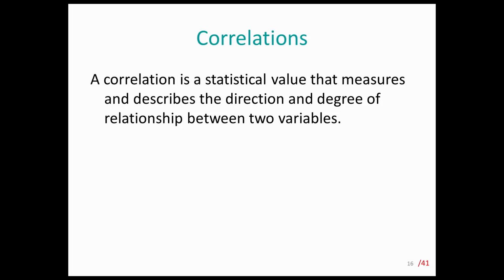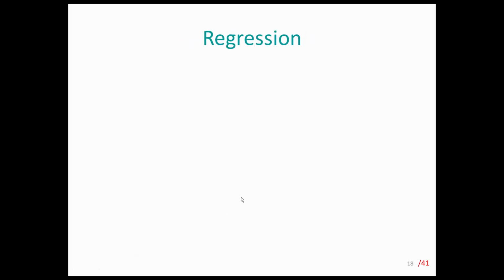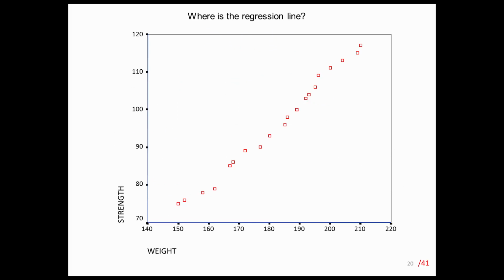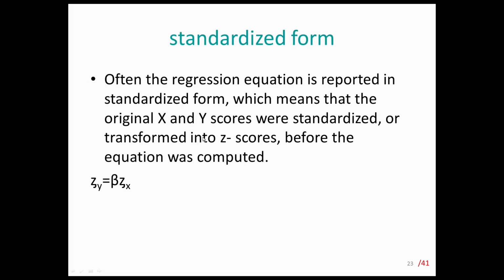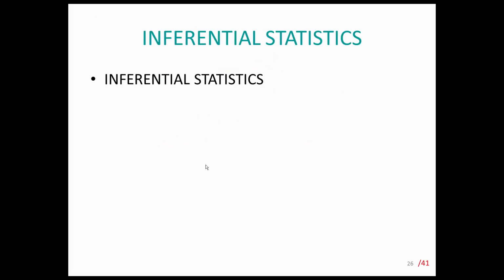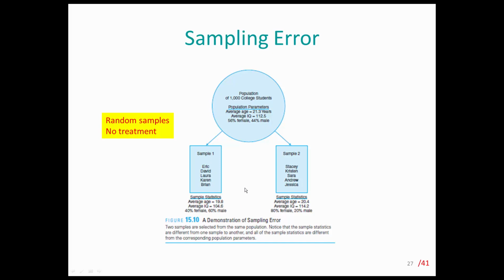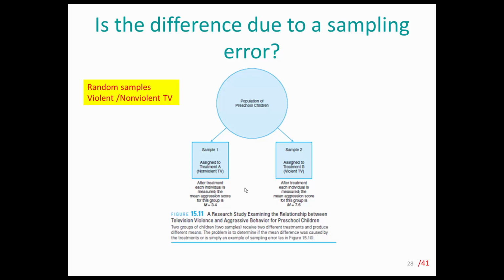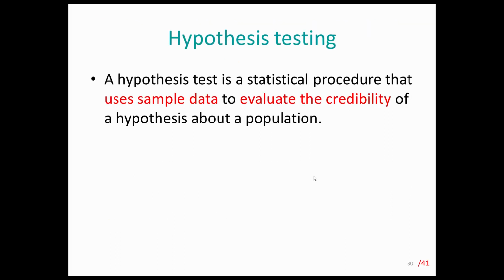Chapter 15 Part2